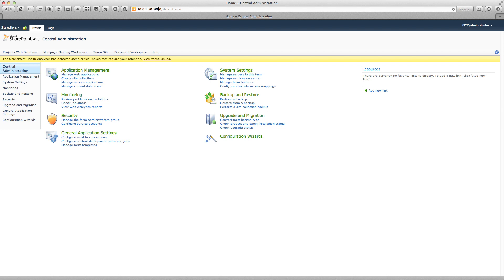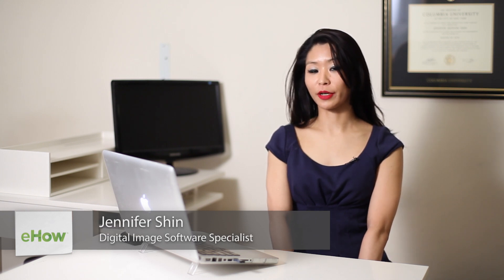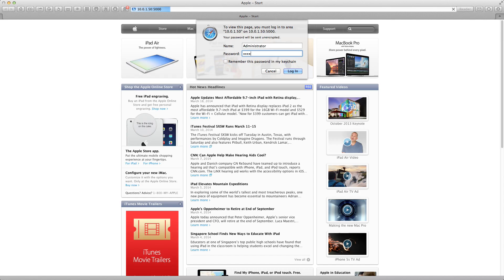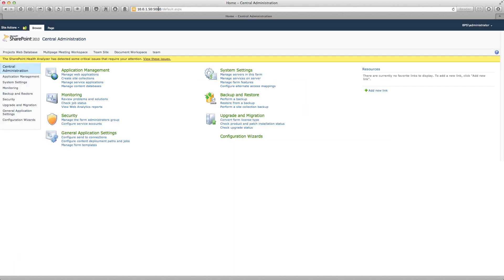How to Access SharePoint With Safari : Tech Tasks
Accessing SharePoint with Safari starts with navigating to the address bar. Access SharePoint with Safari with help from an experienced tech professional in this free video clip.

Bio: Jennifer Shin is the Founder and Principal Consultant at 8 Path Solutions LLC.

Series Description: When it comes to technology, it is evolving at such a rapid pace that it can be easy to feel left behind. Learn all about the latest and greatest advancements that technology has to offer with help from an experienced tech professional in this free video series.